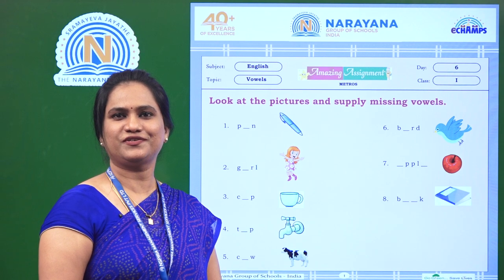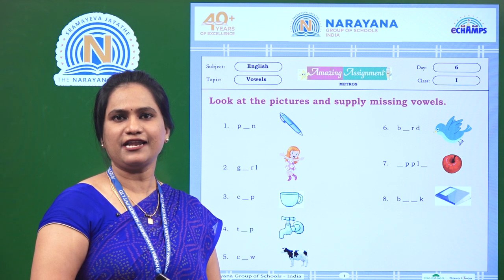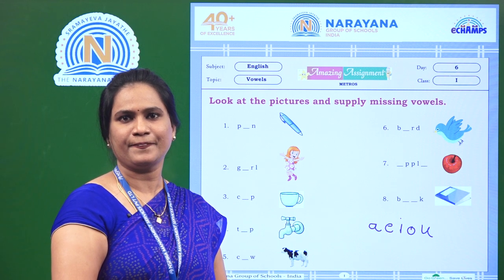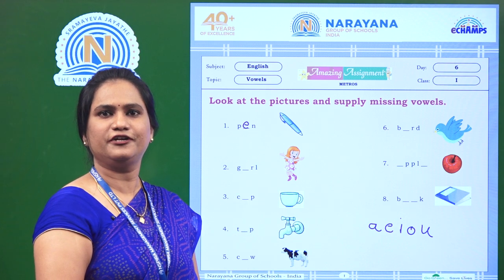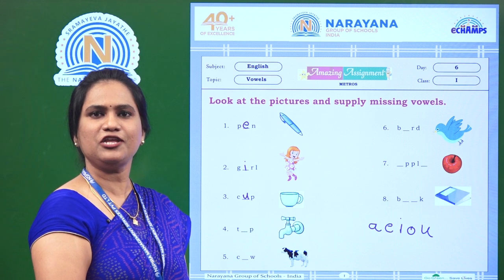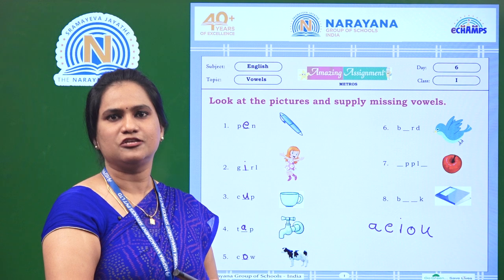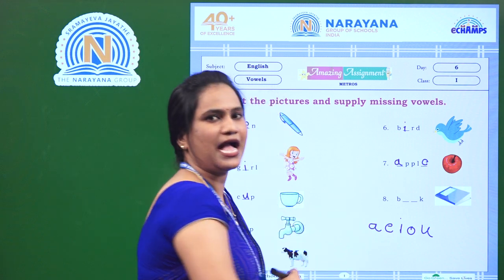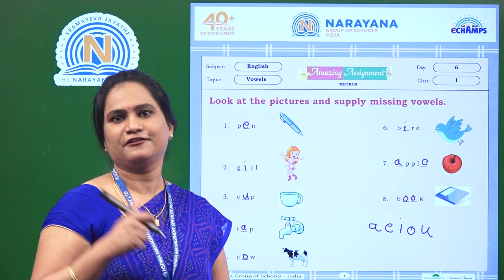3b METROS CLASS I ENGLISH ASSIGNMENT VIDEO DAY 6